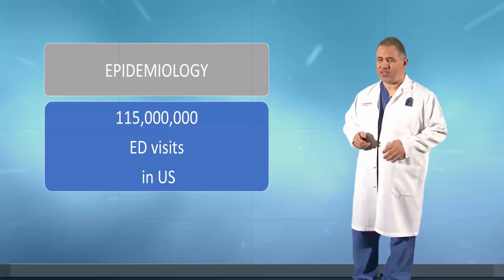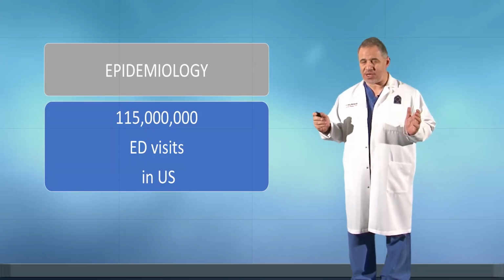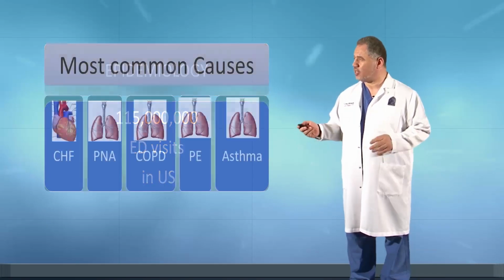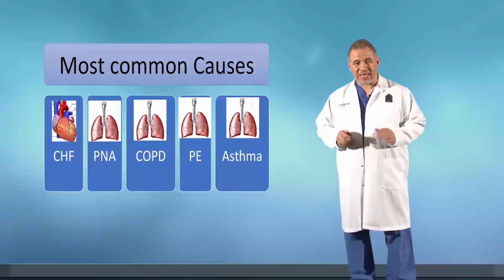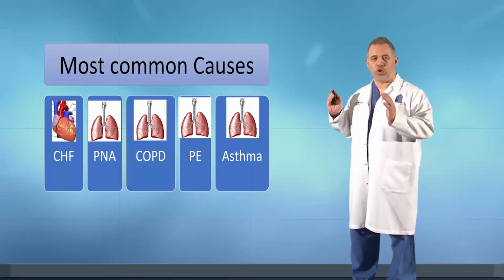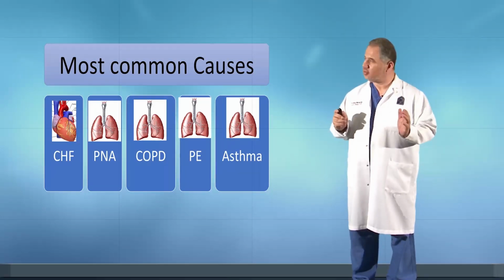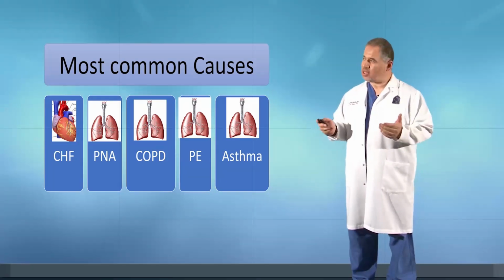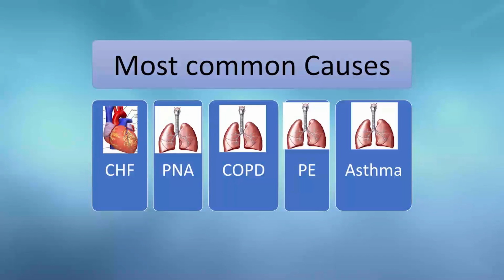AB Definition, epidemiology, causes, pathophysiology